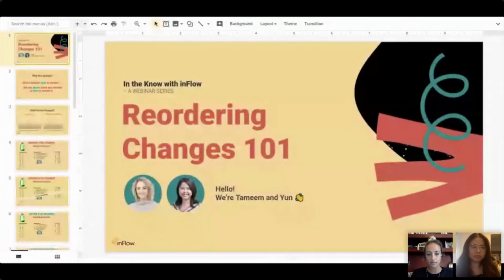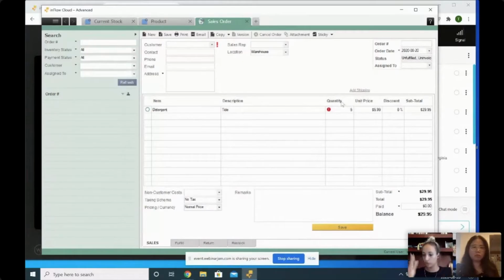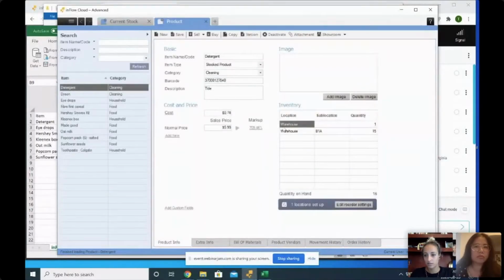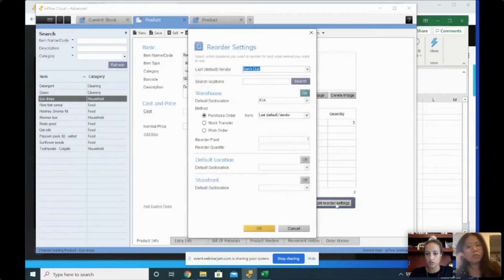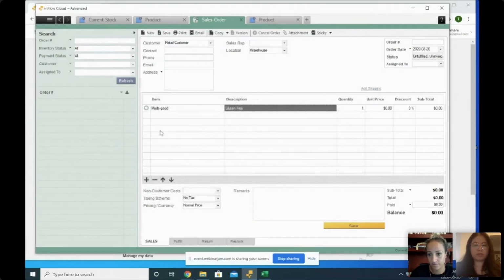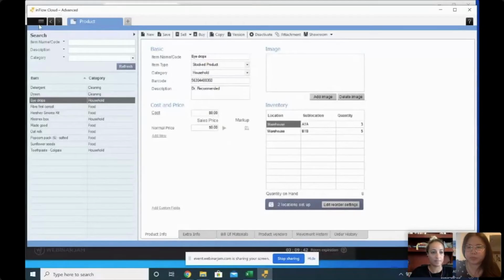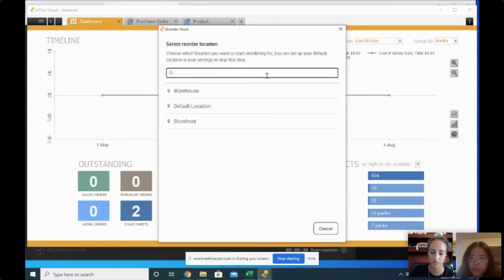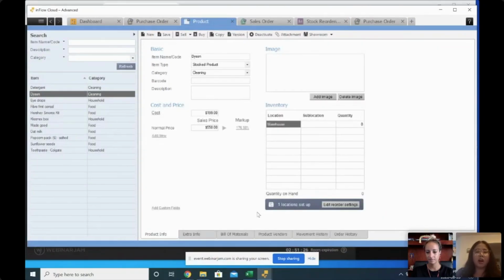Webinar: Reordering by Location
Tameem and Yun will take you through some of the recent changes we've made to reordering in inFlow Cloud.

00:00 Hellos and welcome
00:03:08 Why the change?
00:04:24 What is the change?
00:08:29 Questions from webinar attendees
00:09:27 Updating to the new system - Exporting / re-importing information and configuring locations
00:22:10 Questions from webinar attendees
00:24:59 Importing corrected reorder settings
00:30:28 What you’ll see after locations have been corrected in inFlow
00:33:00 Questions from webinar attendees
00:33:57 Setting default locations (Customer, personal, product defaults)
00:42:00 Selling / Sales order defaults
00:49:56 Adjusting stock
00:53:10 Reorder stock screen settings
01:01:25 Questions / feedback from webinar attendees
01:04:22 Just in time inventory tracking
01:08:46 Wrapping up webinar

You can also check out this article for some of the changes we've made to reordering

Are the main locations in your inFlow Cloud database set for the main buildings for where you house your inventory? If not, you can correct this by taking a look at this video on how you can export / import your information from inFlow to correct your location settings